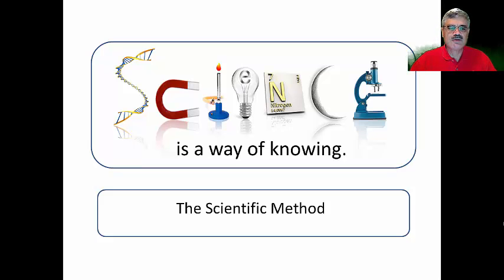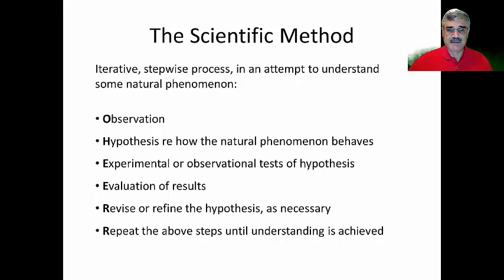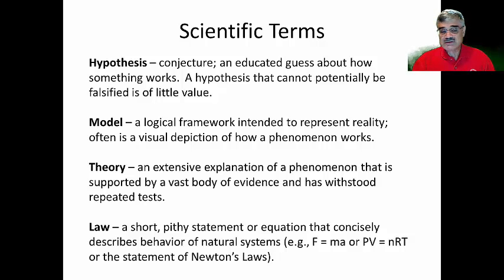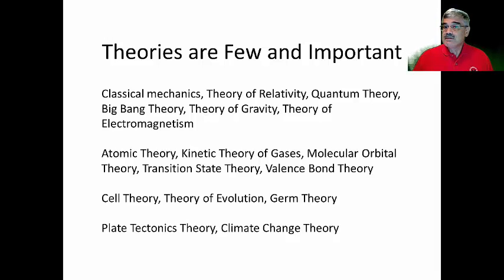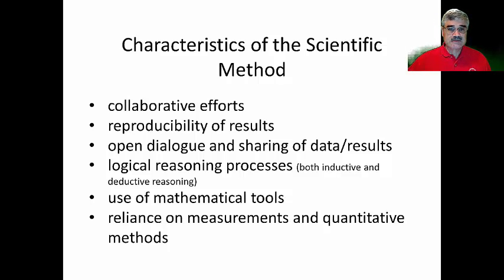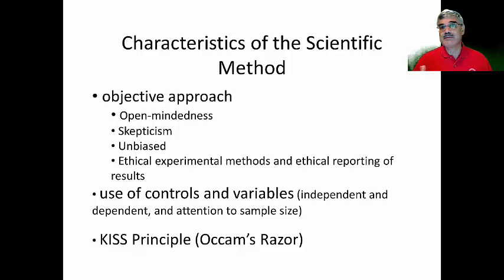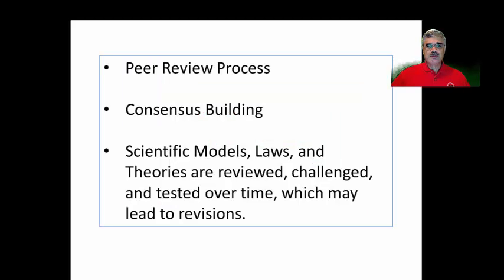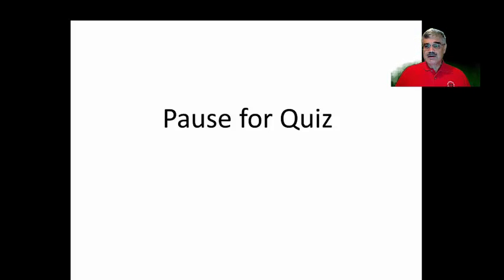Science A Way of Knowing_The Scientific Method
A review of the scientific method, including the concepts of a hypothesis, experimental tests and observations, revision, leading to scientific models, laws and theories